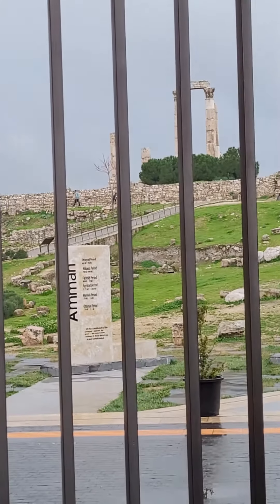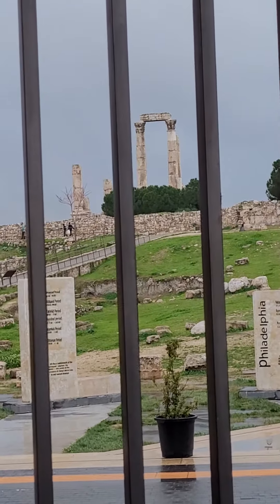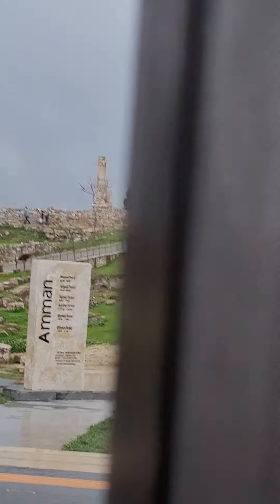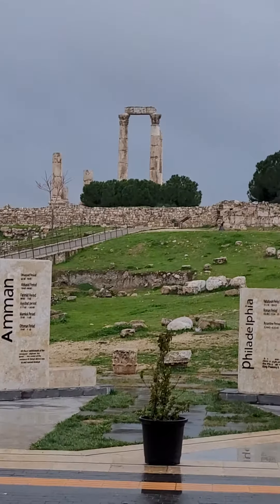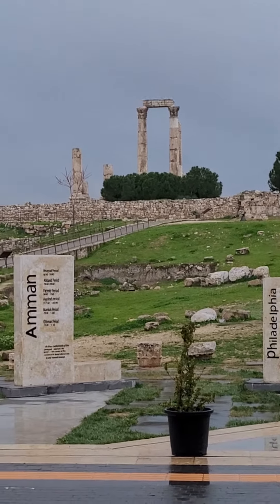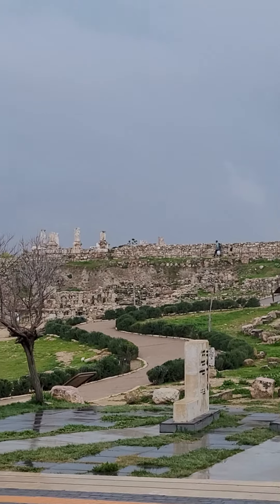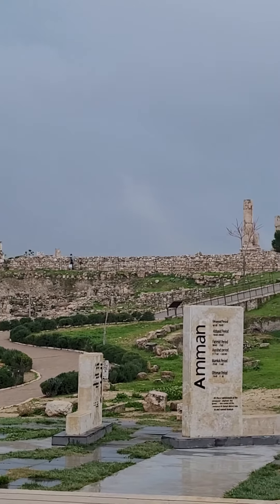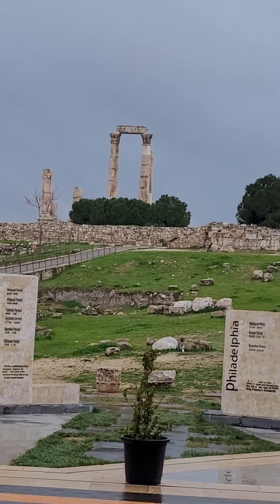January 24, 2024